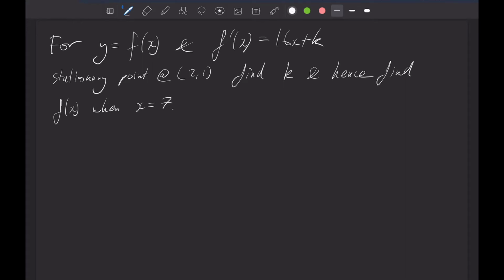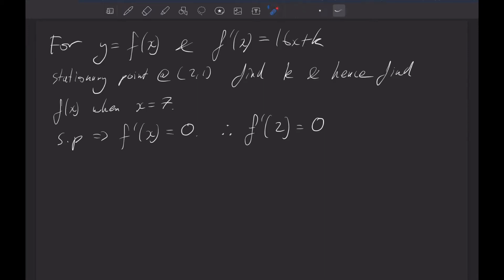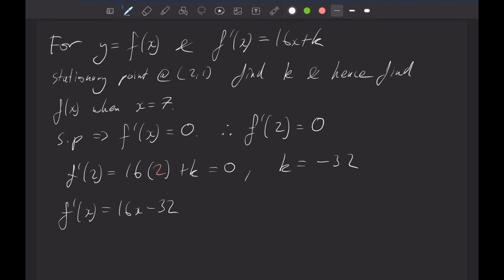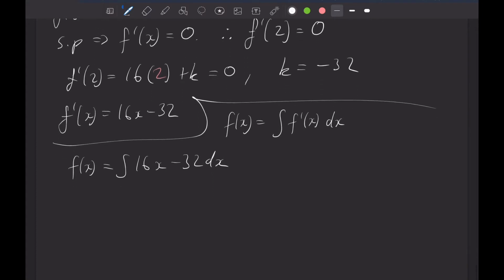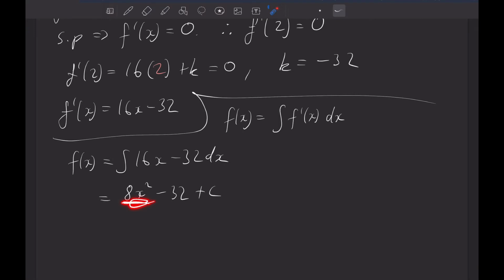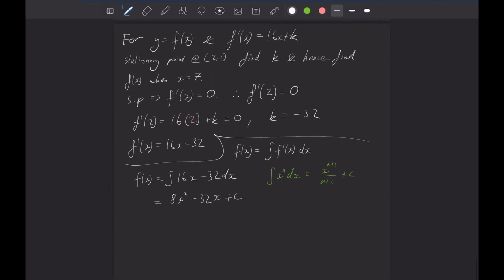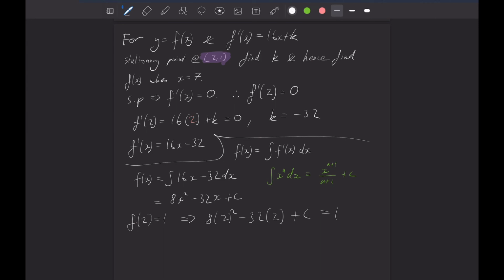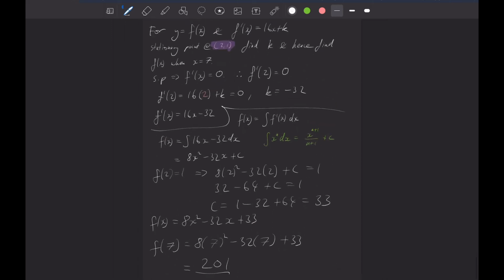Can you use a stationary point to find an equation?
f’(x)=16x+k, sp at (2,1) find k and hence find f(7)

VCE Maths Methods question using antidifferentiation and stationary point information to find a function.